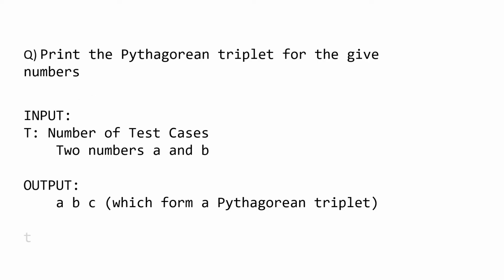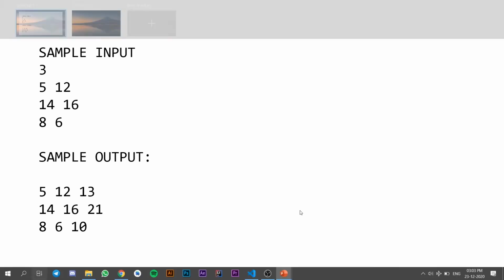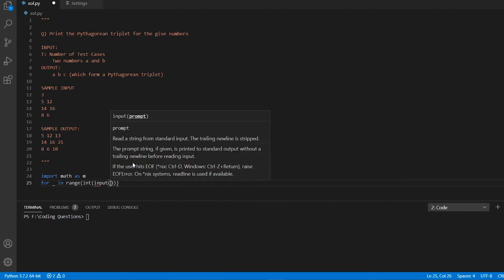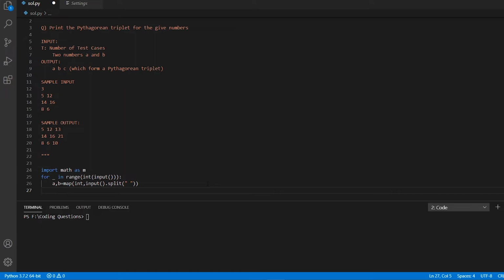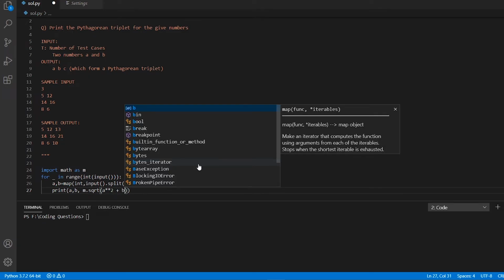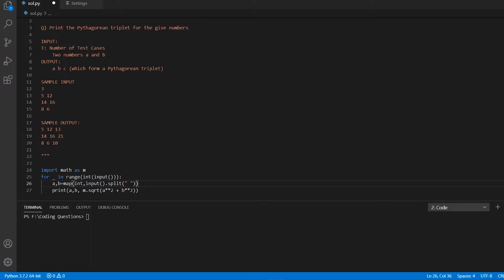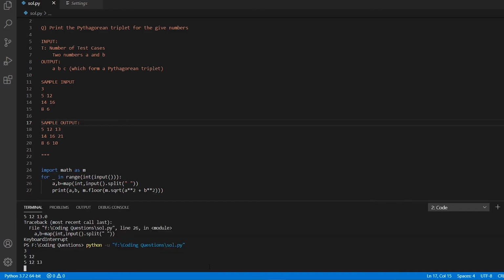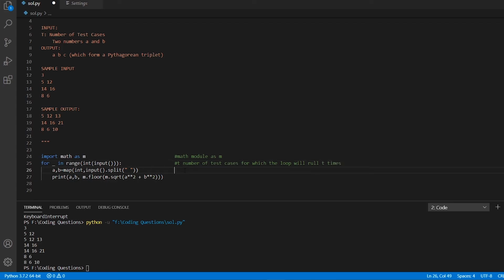Wipro Coding Question - The Pythagorean Triplet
The Pythagorean Triplet Question (**asked in Wipro NLTH**) is an easy-medium question which is easy theoretically but needs to be implemented properly for it to work and get accepted. We solve this question efficiently using Python